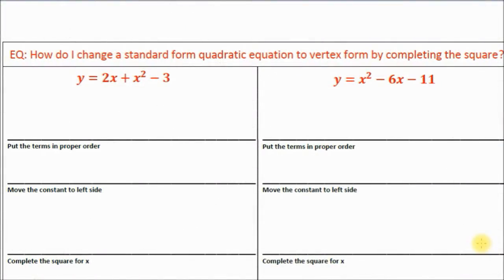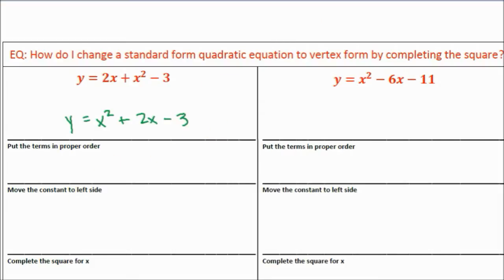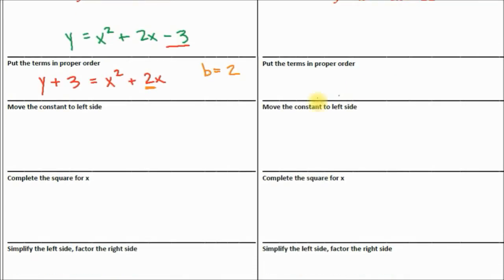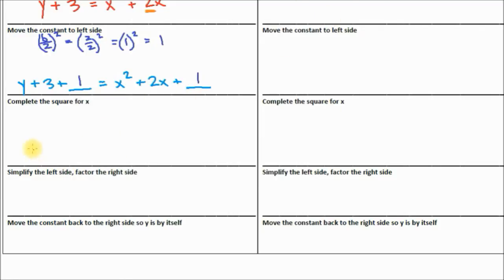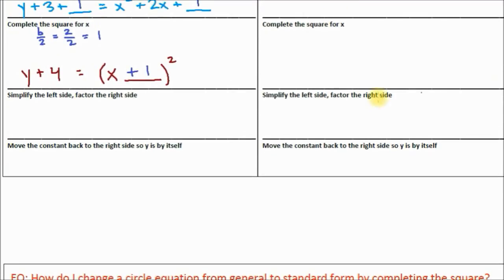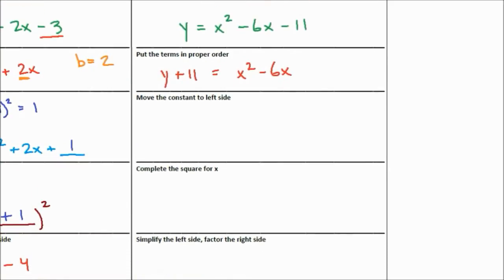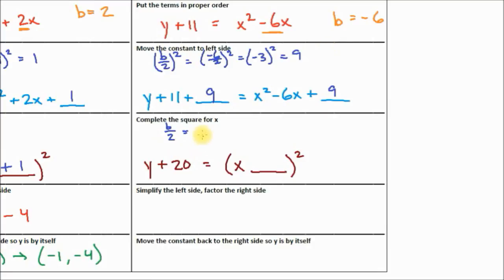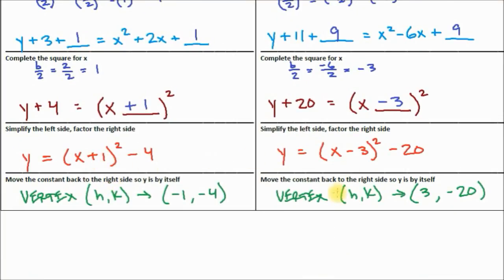IM2 Unit11 Quadratics Complete the Square